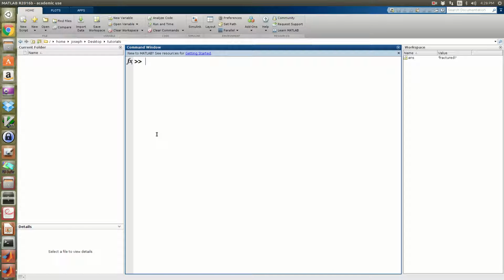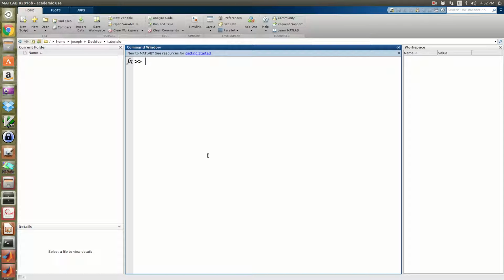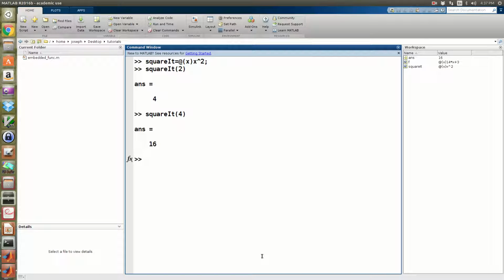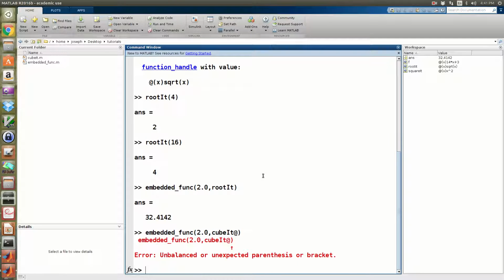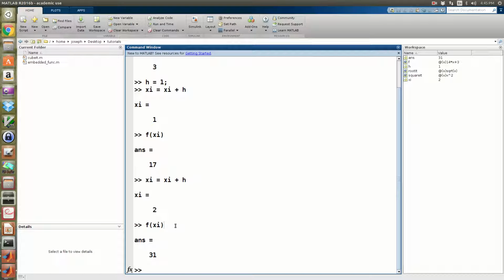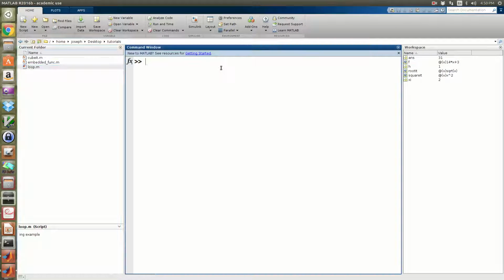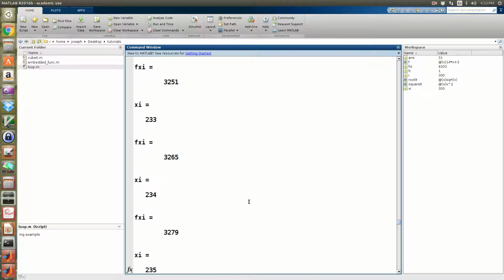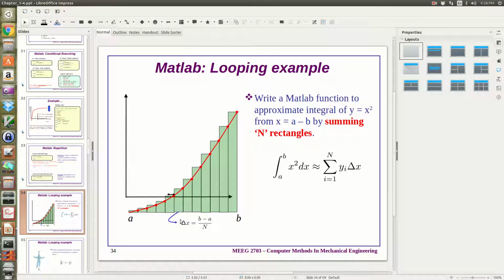meeg 2703 more functions and loops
I explain how to write short one line functions in the command window and how to use a for loop.